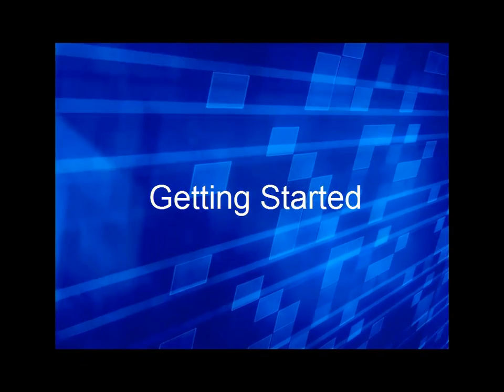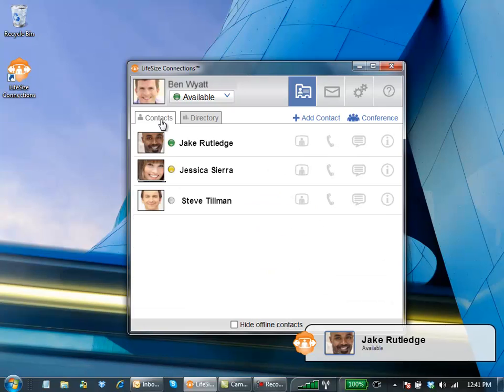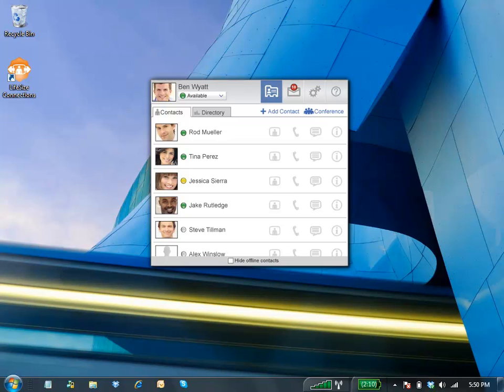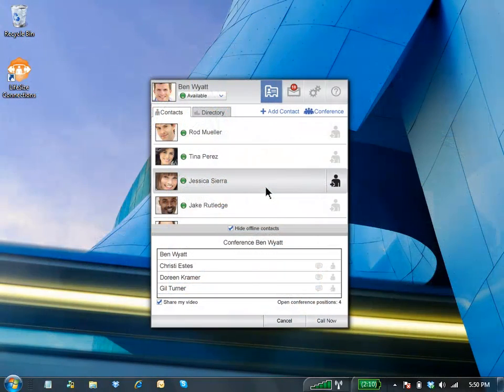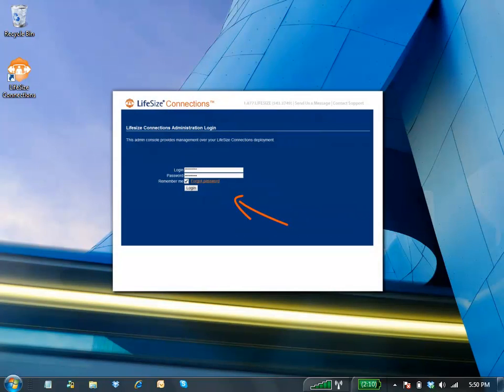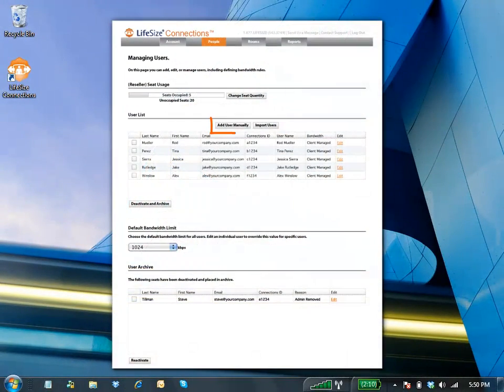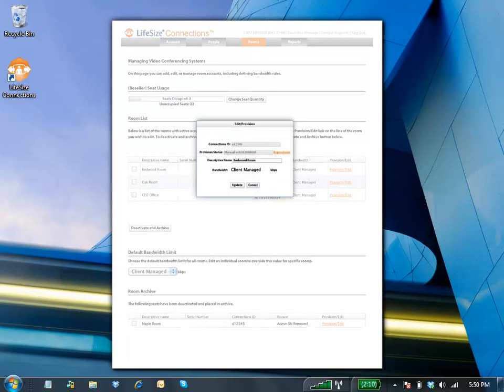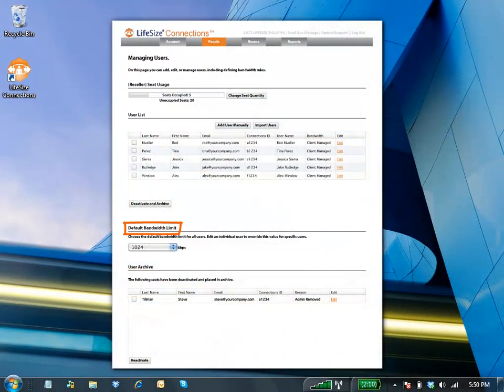LifeSize Connections Promotion Tour